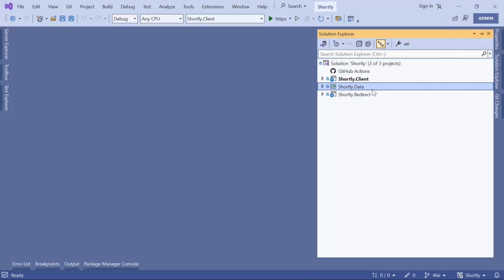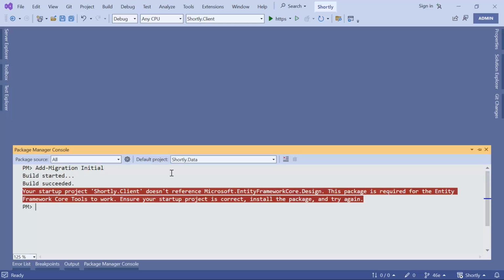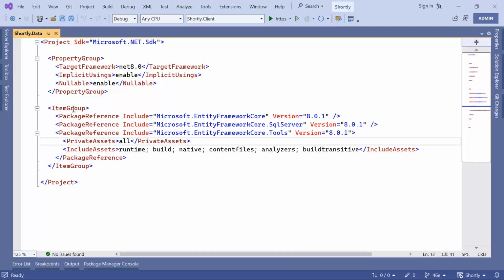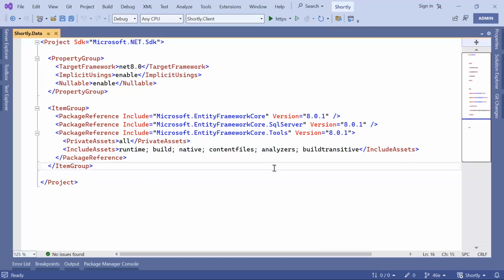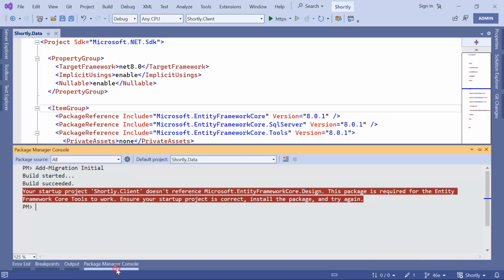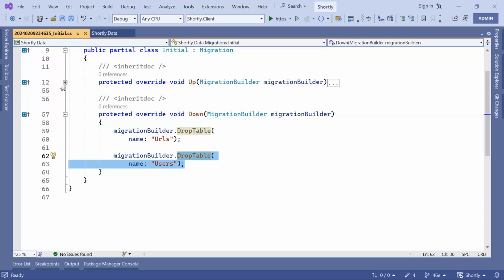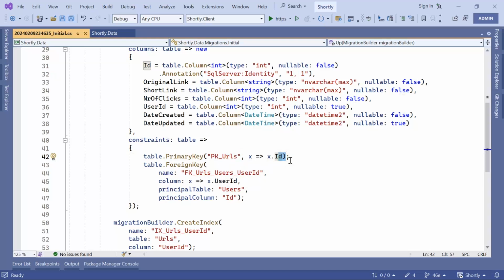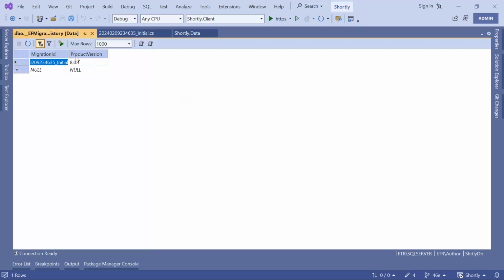46. Adding Database Migrations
Adding migrations in database development allows you to track and manage changes to your database schema in a structured way. These migrations hold instructions to modify the database, enabling you to easily apply updates or revert to earlier versions if needed.